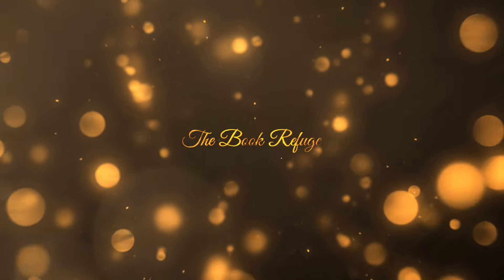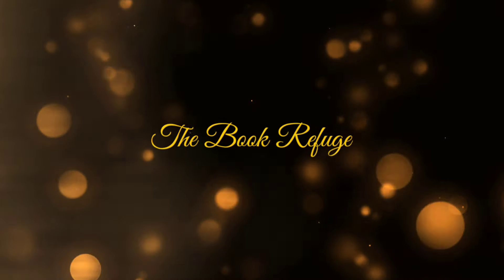Weekly Reading | Sept 1st-14th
I missed you all so much! And I have a boatload of books to share with you.

Brutal Savage
The One I Didn't See Coming
Truly Madly Deeply
Hooked on You
Hockey Boy
Born For Silk
All Too Well
Jade City
Music of the Night
Sleeping With the Enemy
Trail of Sunflowers
Sweet Collide

Rep for Ginger Snap Bookish Co

WANT TO SEND ME YOUR FAV BOOK OR CHECK OUT MY TBR LIST?

Proud Producers:
Megan Meyers
Anonymous

*About Me*

Hi! My name is Jenn! I started this channel in April of 2018 to meet bookish-minded people and be nerdy with them. I mostly focus on Romance Novels and I'm not afraid to get a little wild. After losing my job in early 2022, I started content creating full time. It's only because of the amazing Romance Community that I am able to do this.

XOXO,
Jenn